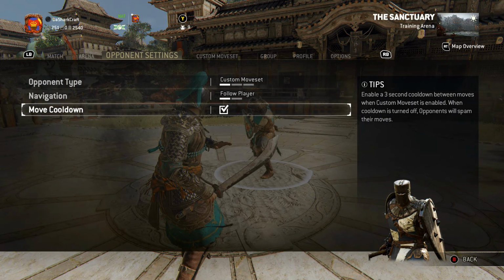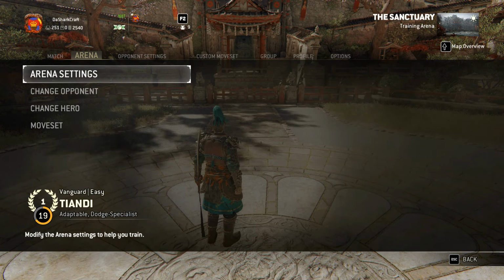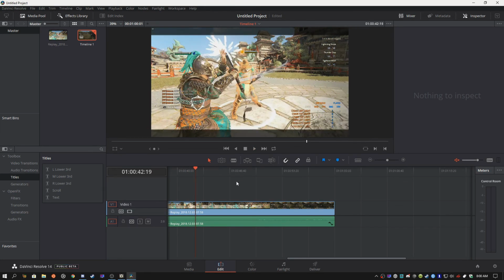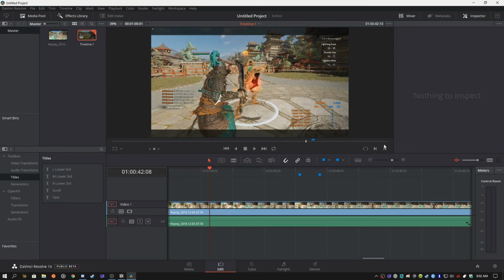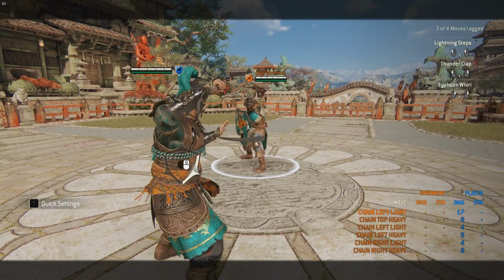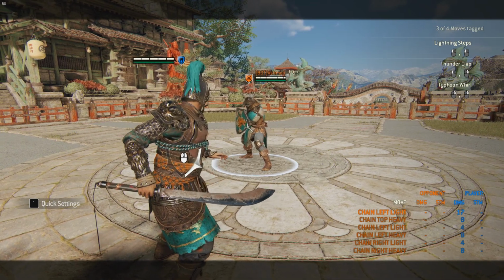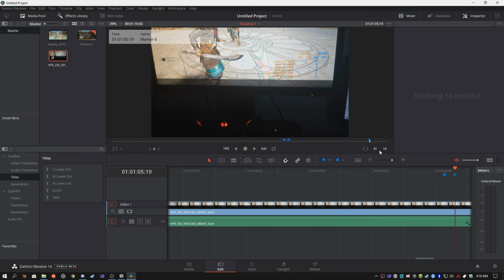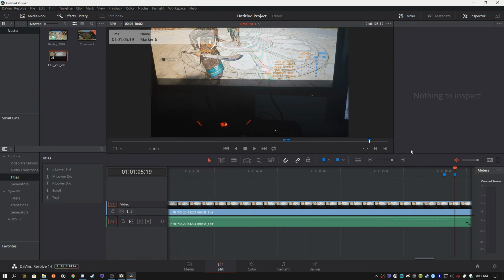How to Record Reaction Times and Input Lag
I just wanted to show an example of what is input lag and reaction time. In this, I show how to record reaction time and then how to record input lag and how they impact each other. I am aware this is for PC only, but if you happen to have a console with a separate computer, this is entirely possible.